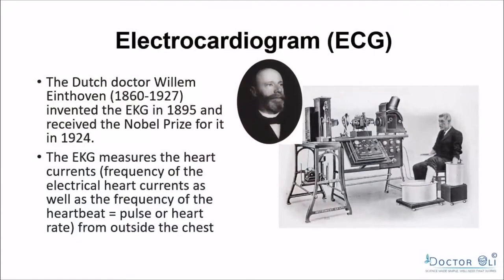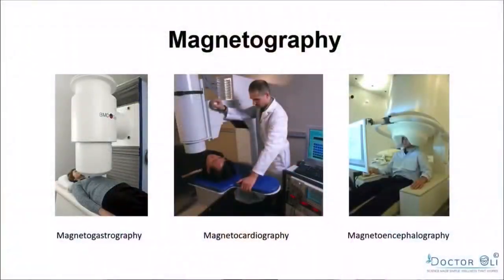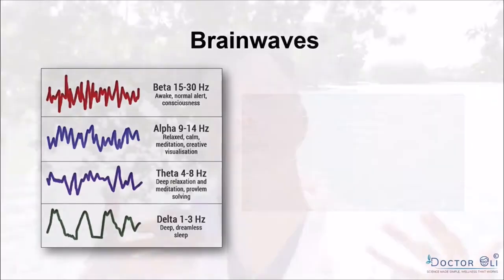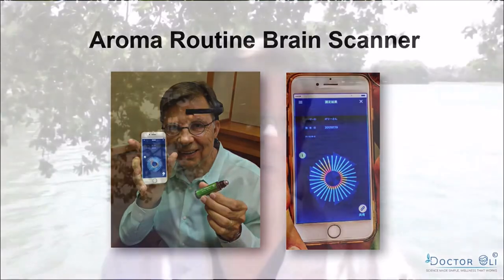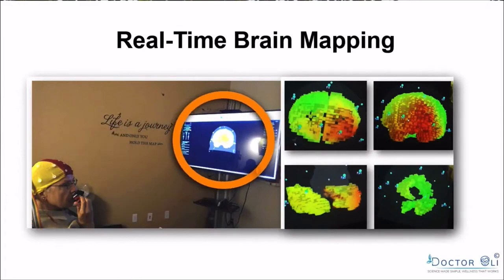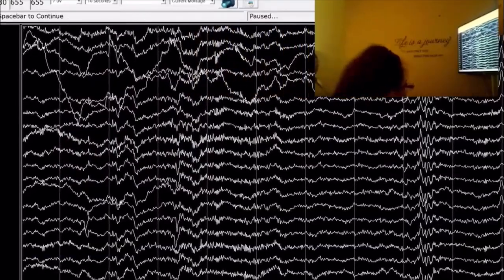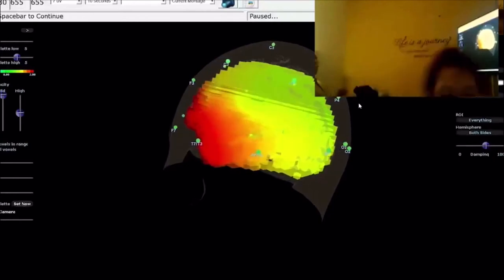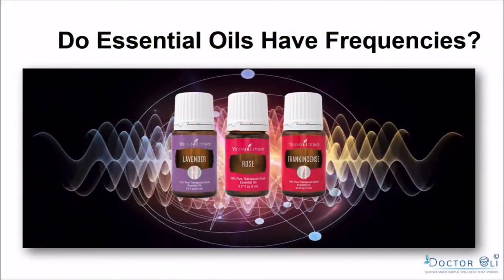Werking van olie op het brein gemeten deel 1